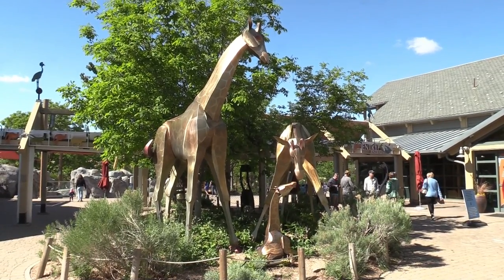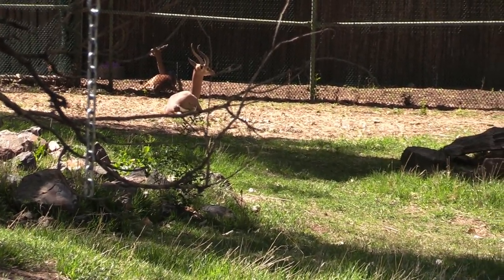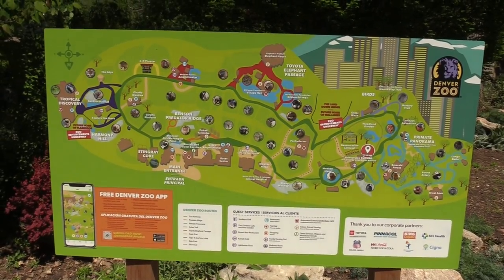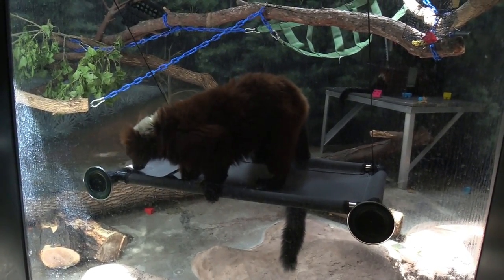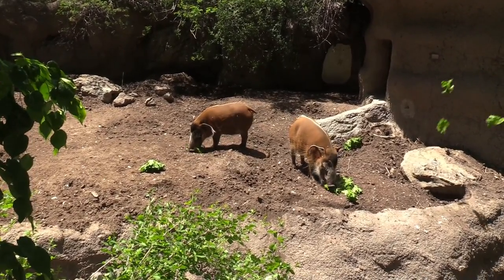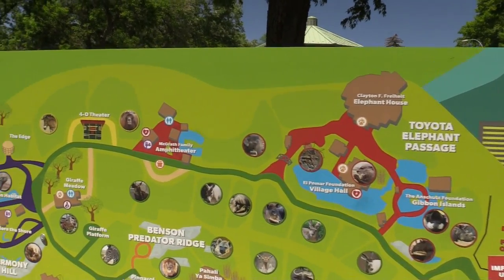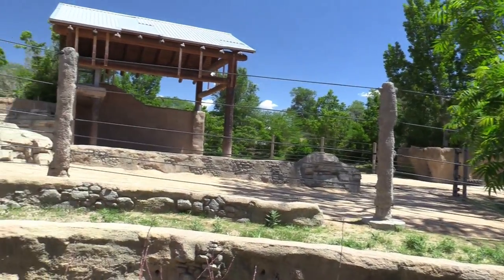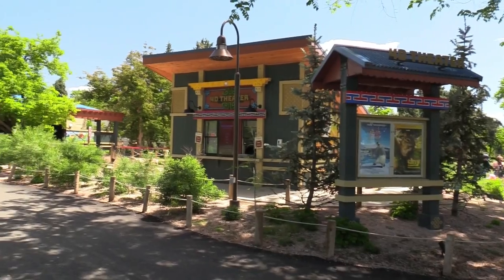Denver Zoo Full Tour - Denver, Colorado - Part One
Denver Zoo is an 80-acre (32 ha) zoological garden located in City Park of Denver, Colorado, United States. Founded in 1896, it is owned by the City and County of Denver and funded in part by the Scientific and Cultural Facilities District (SCFD). It is the most visited paid attraction in the Denver metropolitan area. Denver Zoo is accredited by the (American) Association of Zoos and Aquariums (AZA) and is also a member of the World Association of Zoos and Aquariums (WAZA). The zoo achieved ISO 14001 certification in 2009, was given the first AZA Green Award in 2011, and was named the "Greenest Zoo in the Country" at the World Renewable Energy Forum in 2012. In 2015, it was re-certified for ISO 14001 and achieved OHSAS 18001 certification, becoming only the fourth zoo in the world to get both certifications.

Exhibits
Denver Zoo houses species from all over the world, including hoofed mammals, carnivorous mammals, primates, pachyderms, birds, reptiles, and fish. The zoo's animal collection contains 3,500 specimens representing 550 unique species. The zoo is laid out in a large loop, with exhibits both inside and outside the loop. Current exhibits include the following:

Primate Panorama spreads over 7 acres (2.8 ha) and primarily houses apes and other larger primates.

Jewels of the Emerald Forest pavilion is situated near the entrance to Primate Panorama. It features a meandering trail through diorama replicas exhibiting many small primates amongst other rainforest animals.

Monkey Island was built in 1937 with funds from the Works Progress Administration. It was rehabilitated in 1950.

Predator Ridge, completed in 2004 and the first exhibit most visitors encounter, is a large exhibit representing the African savanna.

The Edge is a newly designed exhibit modeled after the pine forests of Russia for the zoo's Amur tigers.

Hoofed mammals are generally housed in the center of the zoo's main circular path.

Giraffe House was created in 1966 and, along with the outdoor giraffe run, houses the zoo's giraffe herd.

Mountain Sheep Habitat was opened in 1979. It contains two natural-style "mountains" housing Rocky Mountain bighorn sheep and mountain goats.

Lorikeet Adventure, the Nurture Trail, and the Avian Propagation Center all opened in 2006.

The Forest Aviary in Primate Panorama is a 7,500-square-foot (700 m2) area richly landscaped and enclosed in a nearly invisible wire mesh.

Tropical Discovery was opened in 1993 as the zoo's herpetarium and aquarium. The building explores several tropical environments and displays mammals, reptiles, fish, amphibians and insects from these areas.

Dragons of Komodo was the largest Komodo dragon exhibit of its kind since it opened in 1999 and is still one of the largest Komodo dragon exhibits in the country.

Toyota Elephant Passage is a $50 million 10-acre (4.0 ha) exhibit. At its opening, it was the largest bull elephant habitat in the world, designed to house up to 12 elephants, 8 of them bulls. This arrangement allows the zoo to conduct behavioral research related to the recent discovery that bull elephants (originally thought to be solitary) form loose bachelor herds in the wild when not breeding with matriarchal herds.

Harmony Hill provides a habitat for grizzly bears modeled after the fictional Harmony Hill State Park.

Northern Shores
This exhibit opened in 1987 and has continued to be a spacious and engaging home for California sea lions.

19046 Bruce B. Downs Blvd. # 1437